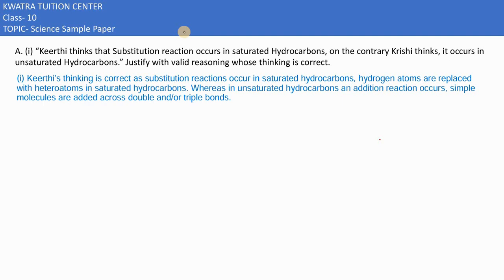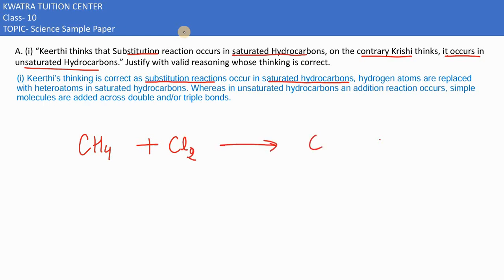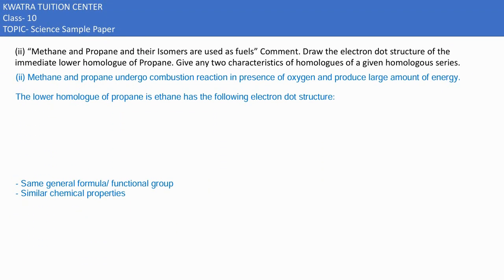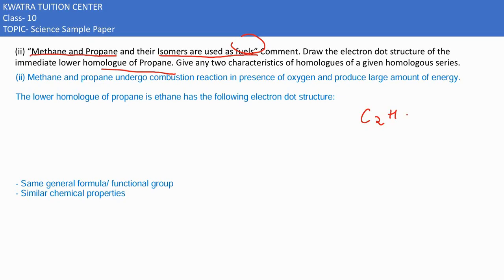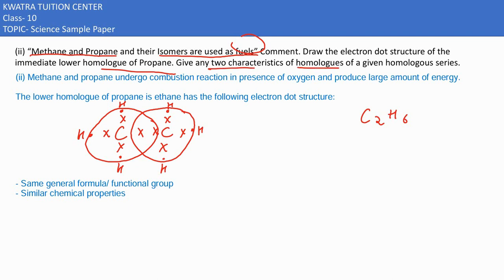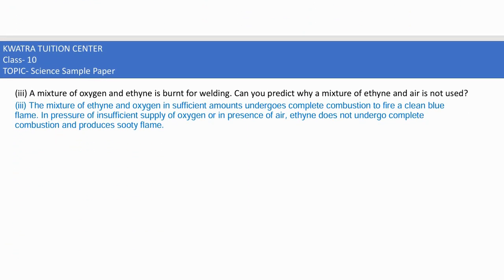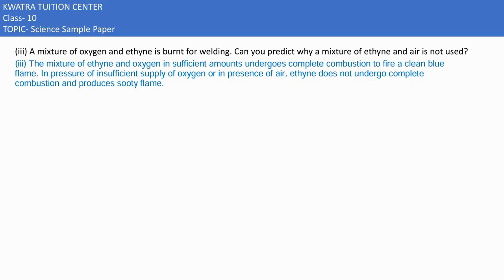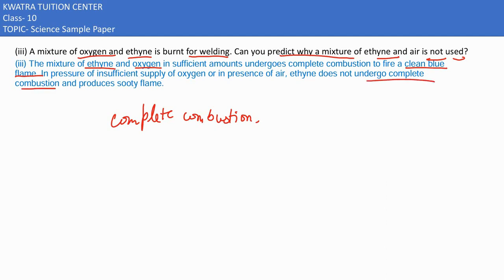34 A. (i) “Keerthi thinks that Substitution reaction occurs in saturated Hydrocarbons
A. (i) “Keerthi thinks that Substitution reaction occurs in saturated Hydrocarbons, on the contrary Krishi thinks, it occurs in
unsaturated Hydrocarbons.” Justify with valid reasoning whose thinking is correct.

 (ii) “Methane and Propane and their Isomers are used as fuels” Comment. Draw the electron dot structure of the
immediate lower homologue of Propane. Give any two characteristics of homologues of a given homologous series.

 (iii) A mixture of oxygen and ethyne is burnt for welding. Can you predict why a mixture of ethyne and air is not used?